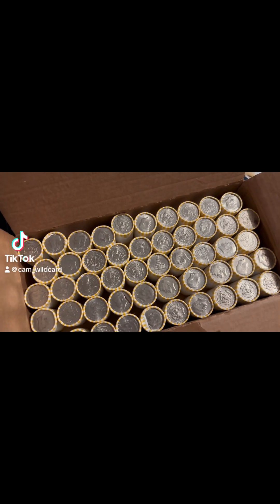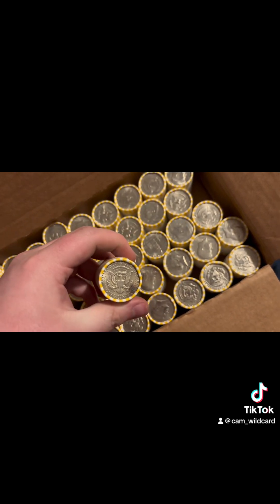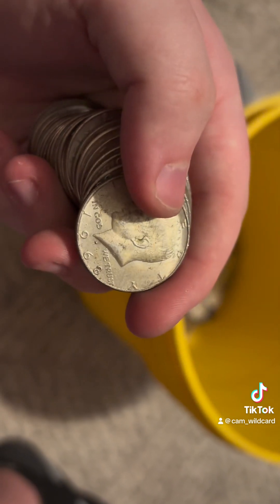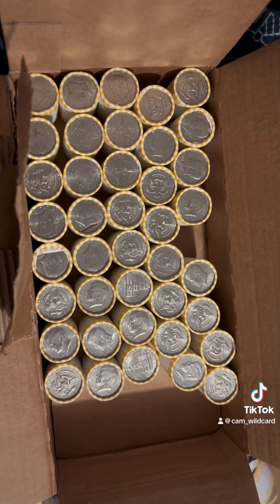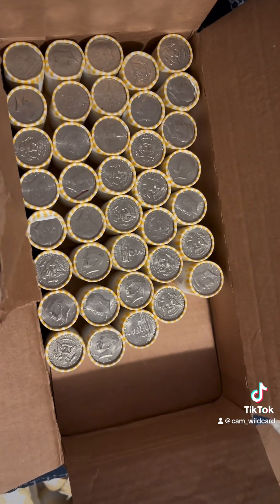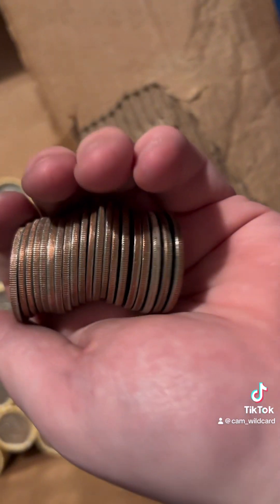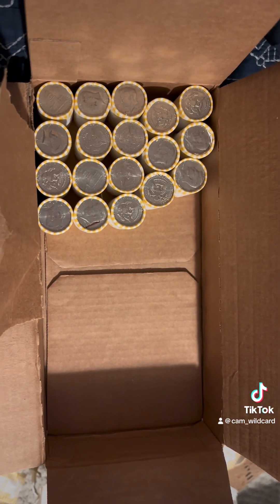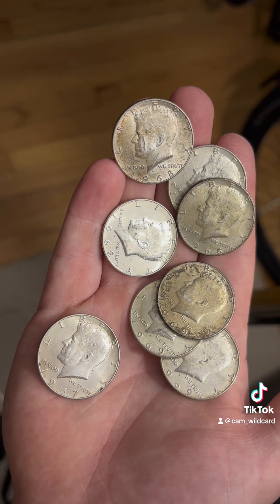I Found EIGHT Silver Coins in this Box!